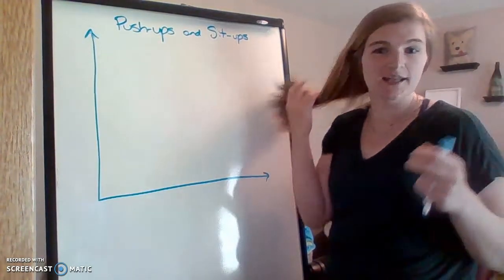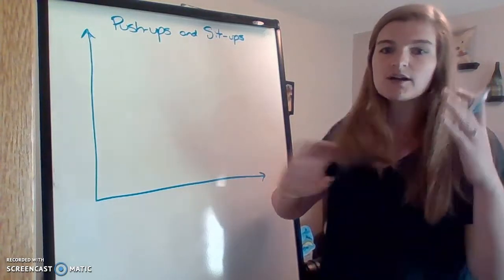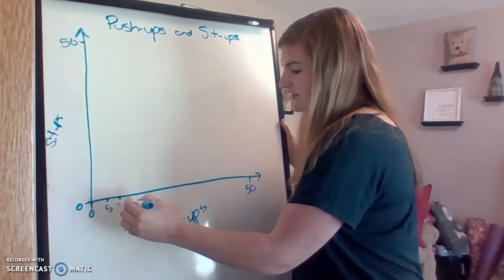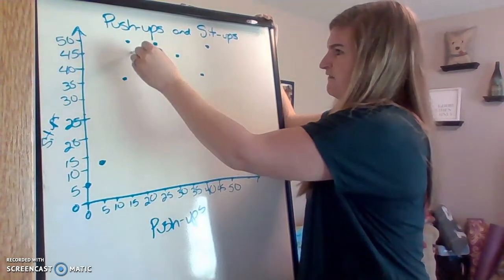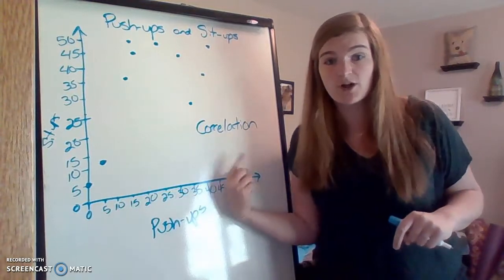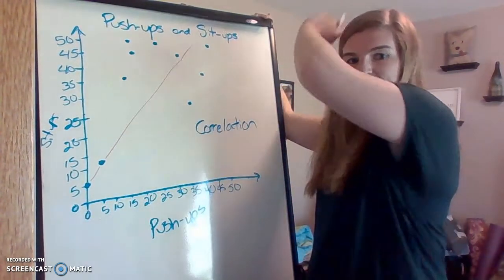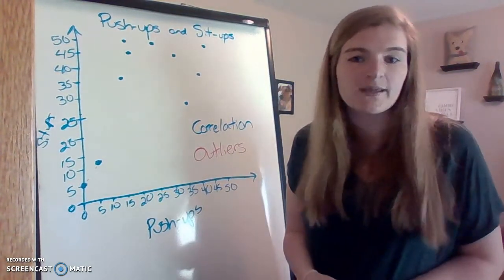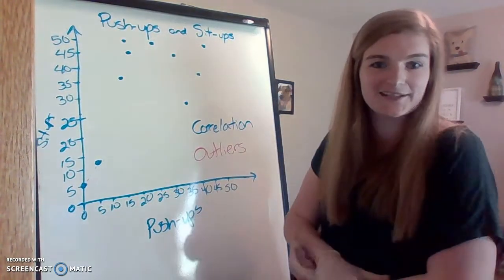Scatterplot and analysis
How to analyze a scatterplot and create one on paper.